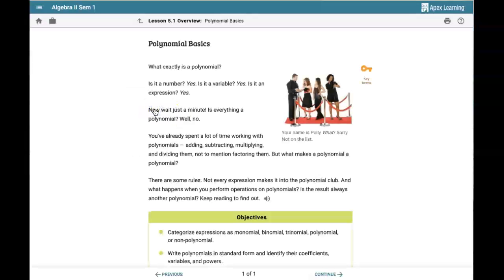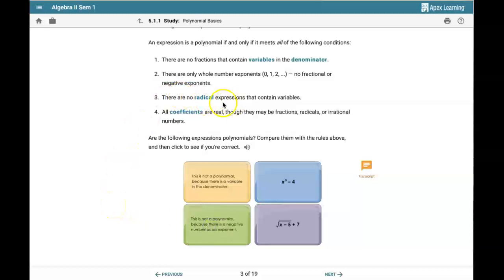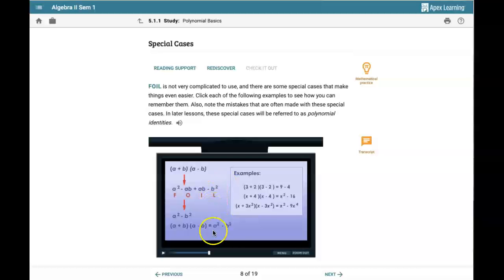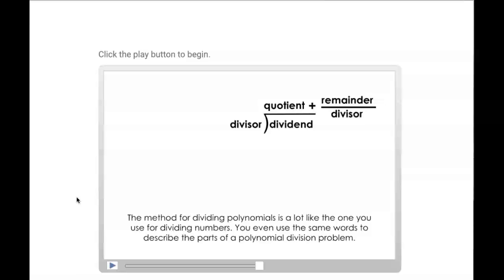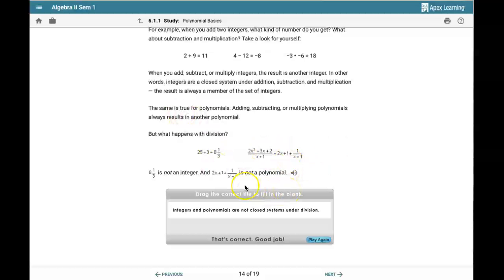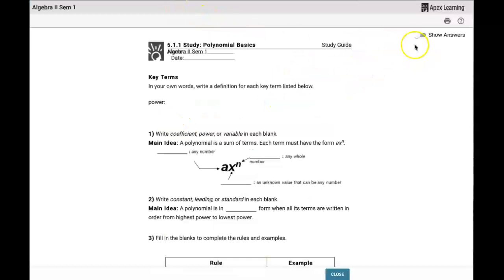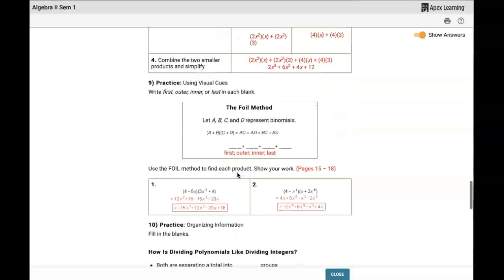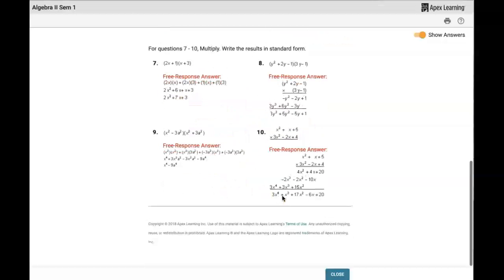Alg 2 - Unit 5 - Lesson 5.1